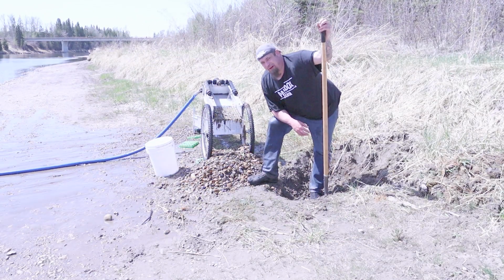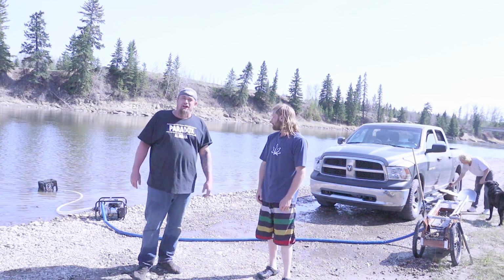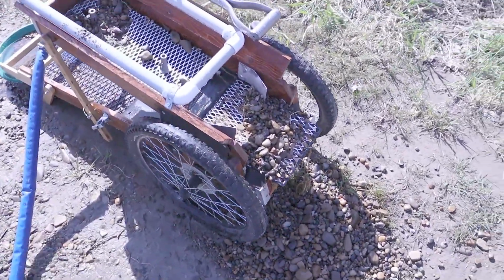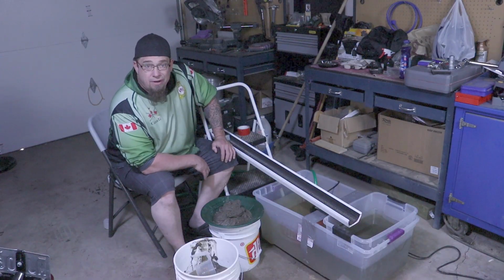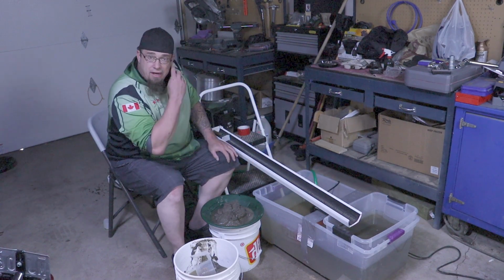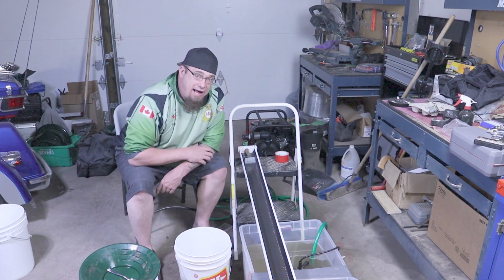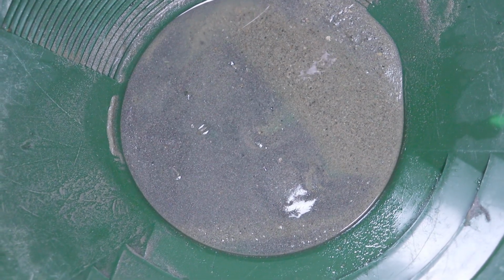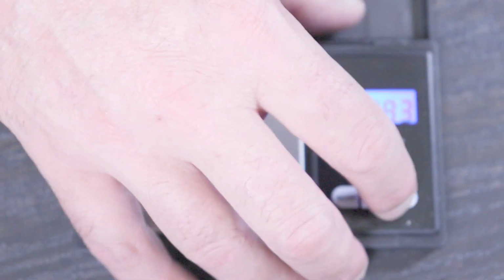FINDING GOLD (Episode-5) Opening Day Innnisfail Bridge Highbanking 2021!!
Come with us as we spend the day out highbanking and meeting New friends.

Make sure you check out Adventureworks Channel!!